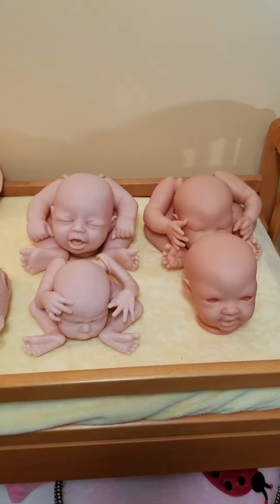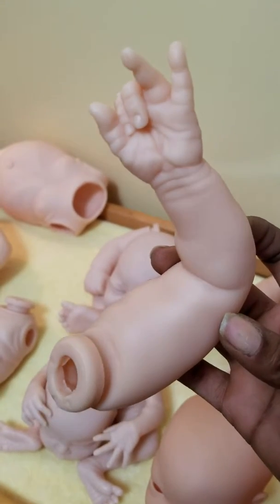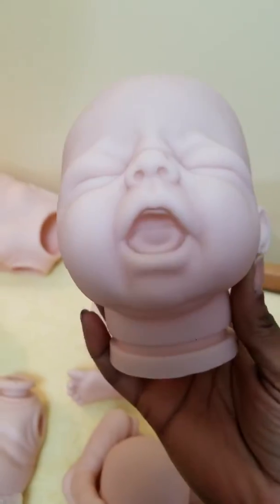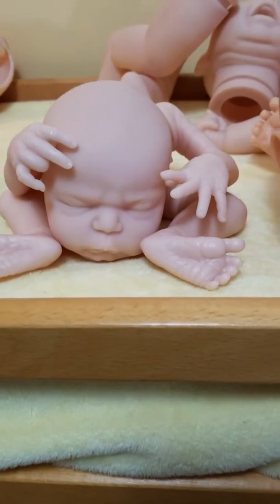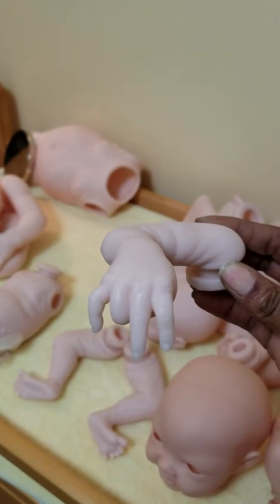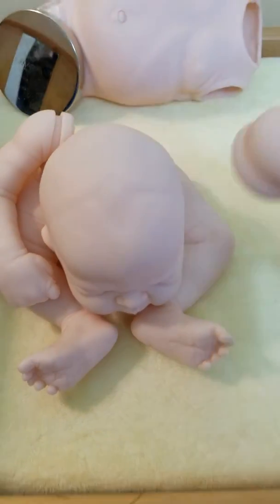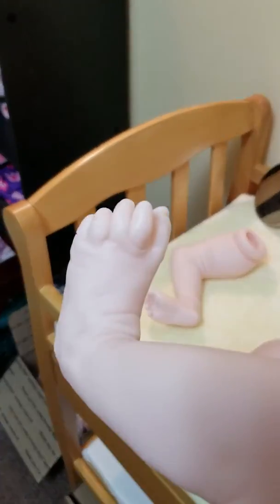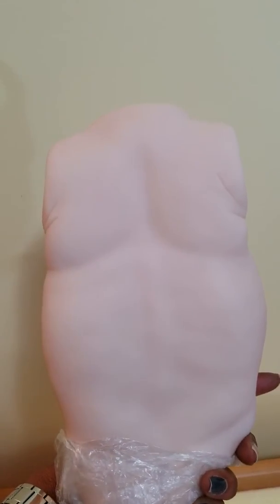SO MANY KITS! WHICH ONE'S YOUR FAVORITE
Check out some new kits that I purchased from Bountiful baby. I won't be working on them all at once, just wanted to stock up for practice painting. Which kit do you like best? Which one would you like to see me paint first?